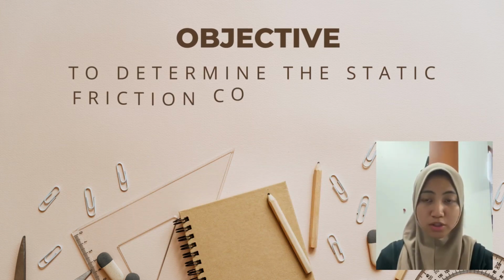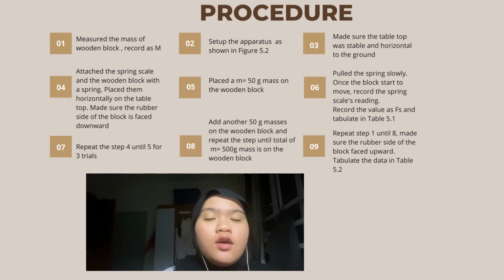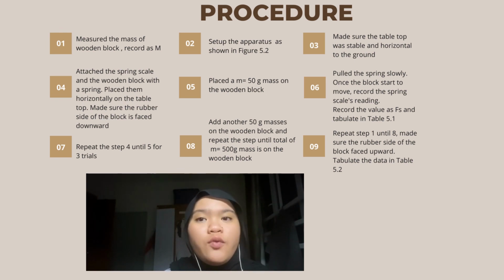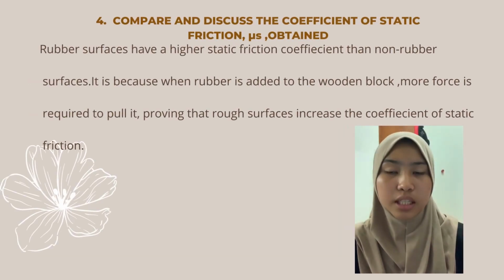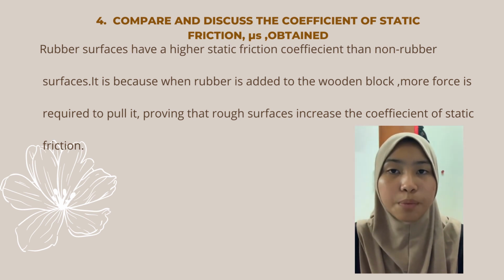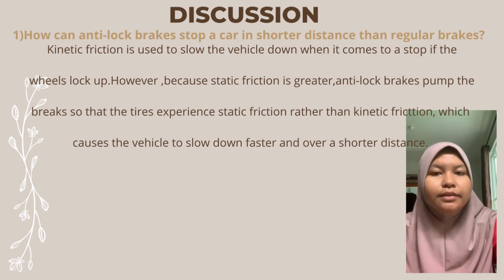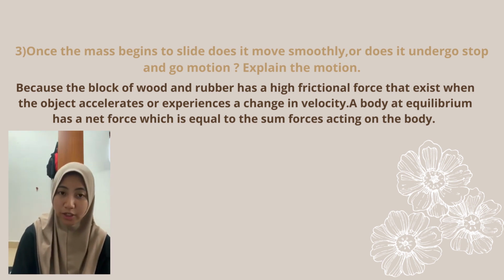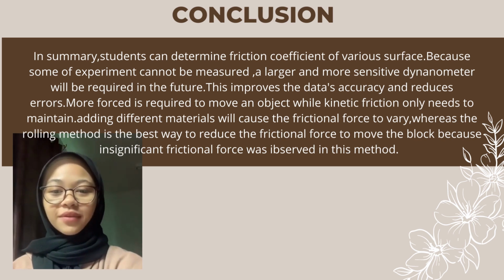PHY110 (LAB REPORT ASSSIGNMENT FRICTIONAL FORCE)AS1201F